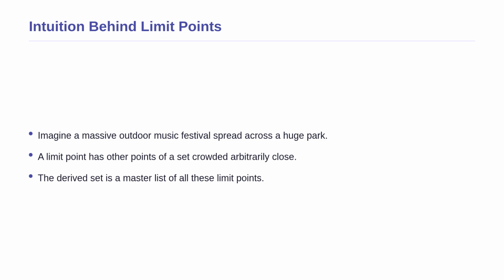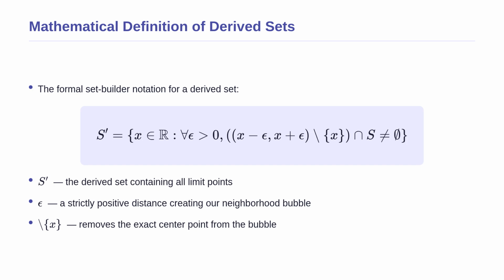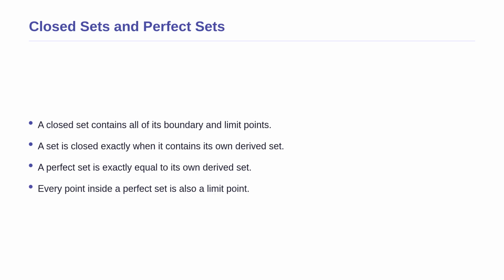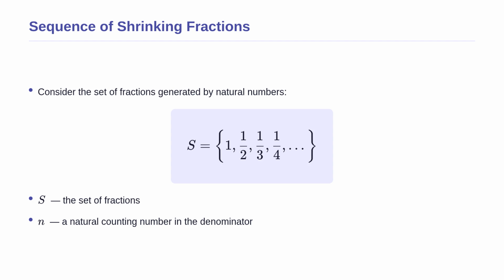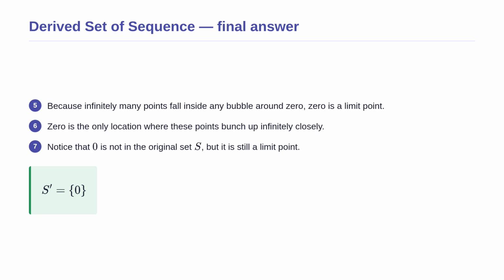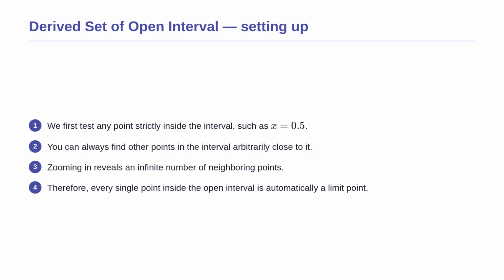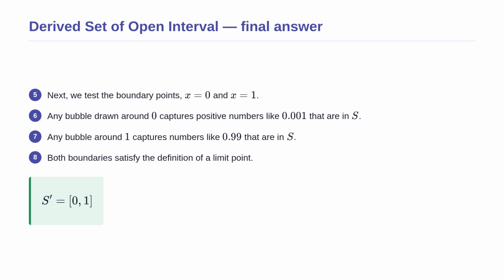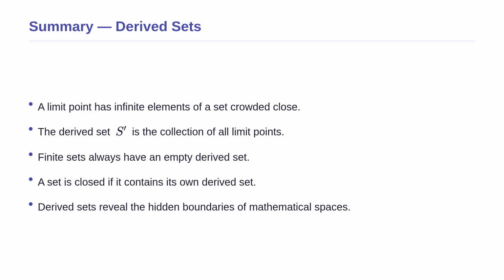Mathematical Analysis - Derived Sets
Video lecture on Derived Sets for Mathematical Analysis.